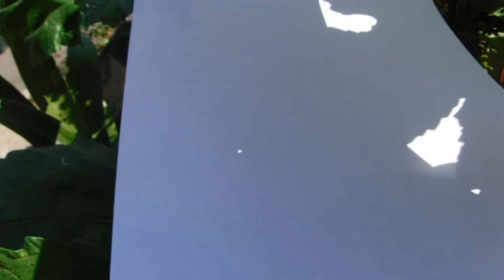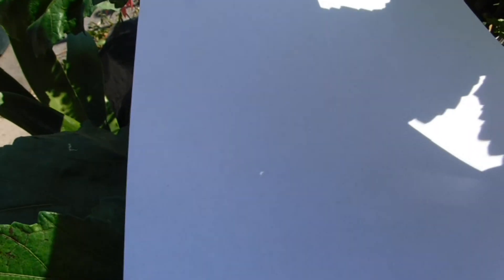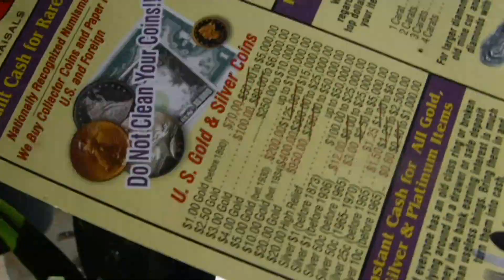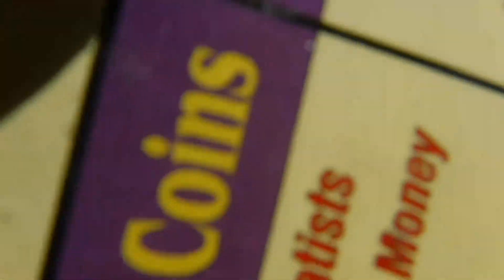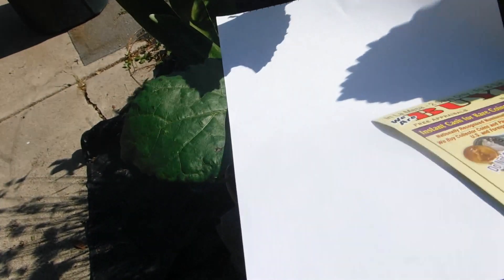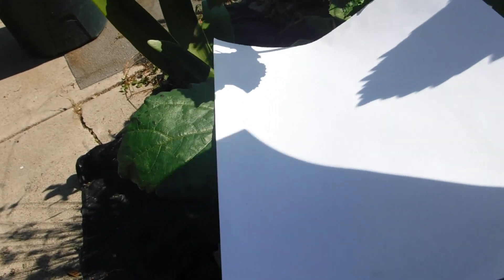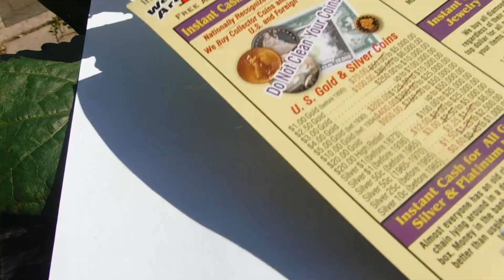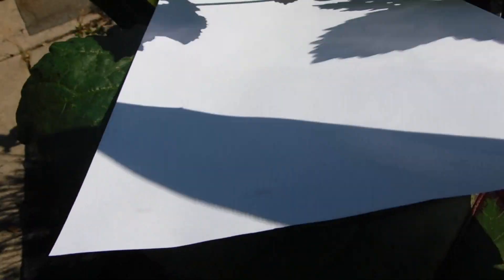THE ECLIPSE ON PAPER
I'm old and weird I do things the old and safe way in my Lemon Grove CA garden zone 10 B

If you haven’t considered seeds of the month club yet now is a good time, they do ship international.